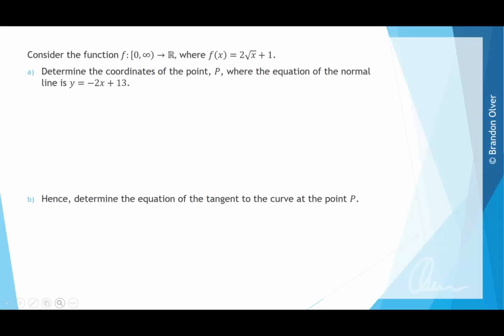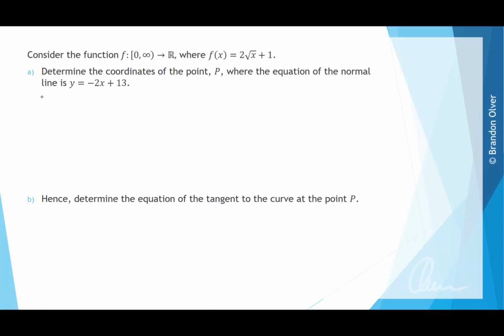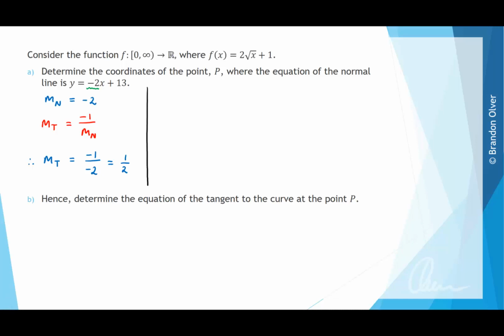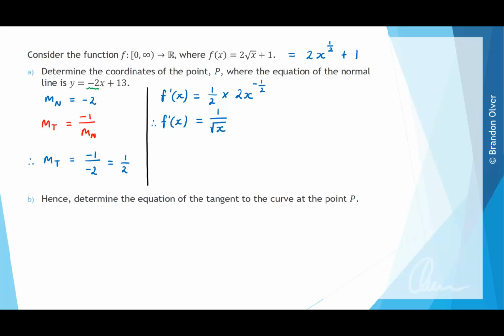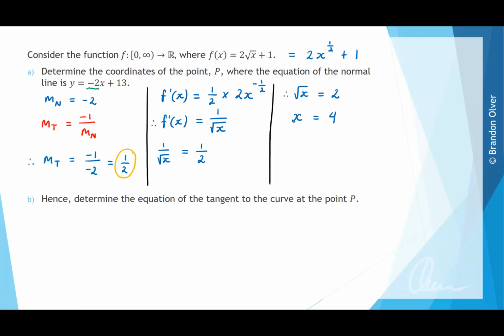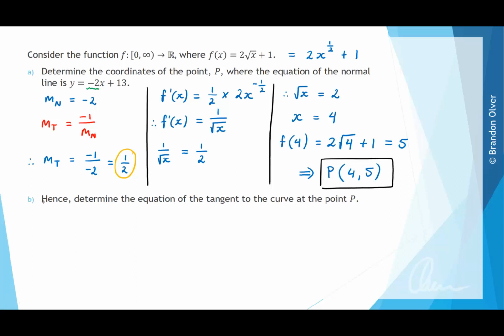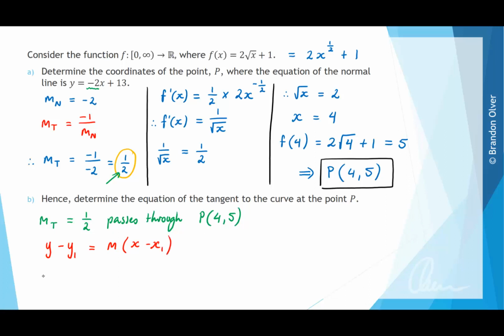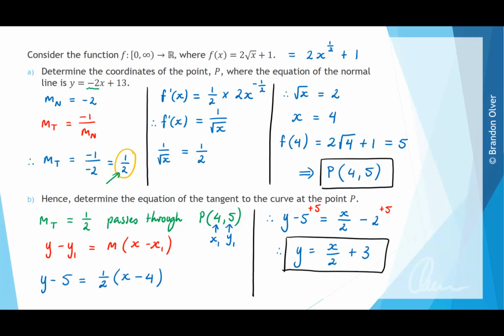[MM1-2] 11I.1 - Example 3